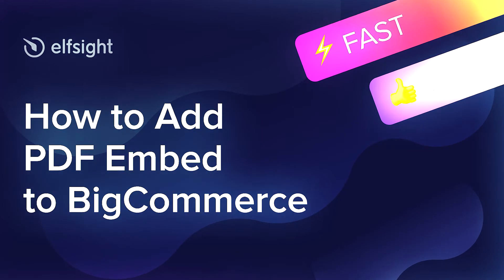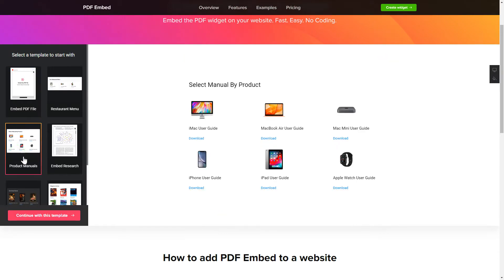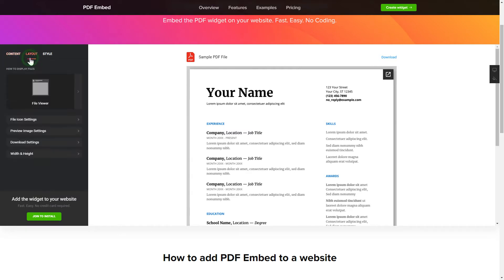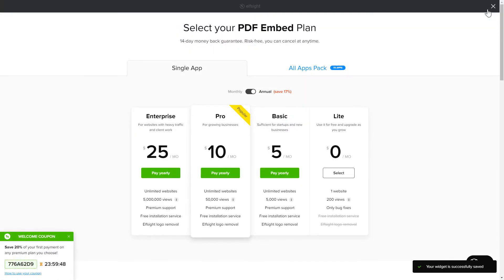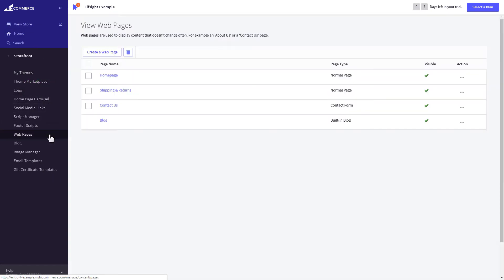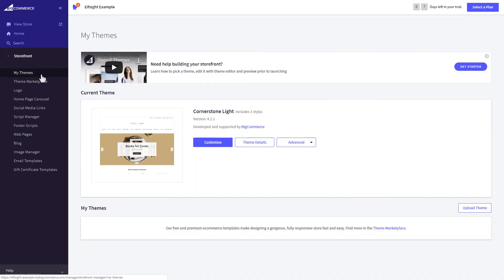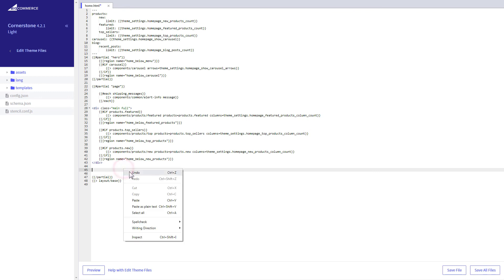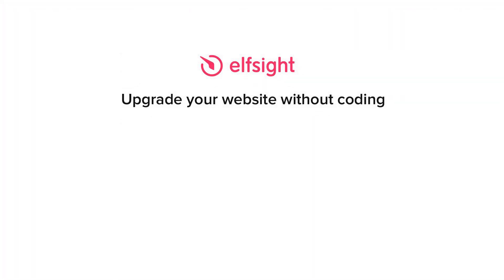How to Add PDF Embed to BigCommerce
Add PDF Embed to BigCommerce website in just 2 minutes -

Advantages:
• Spend less time incorporating all the necessary PDF files on the website with no coding;
• Display technical information, specifications, manuals to let your clients better comprehend the goods;
• Alter text on the website with functional details and level up visitor activity.

How to add PDF Embed on a BigCommerce website?
To demonstrate the widget on your website, take these 3 fast actions:

1) Create and customize the widget;
2) Copy your code which you will see in the notification window;
3) Place the code on the website.